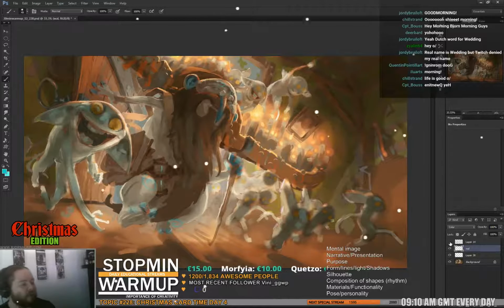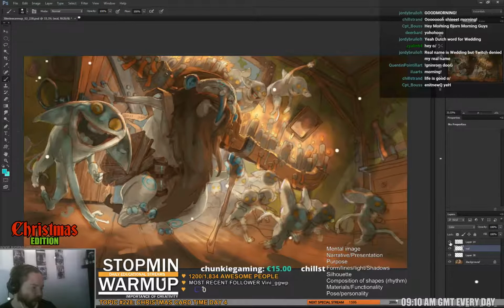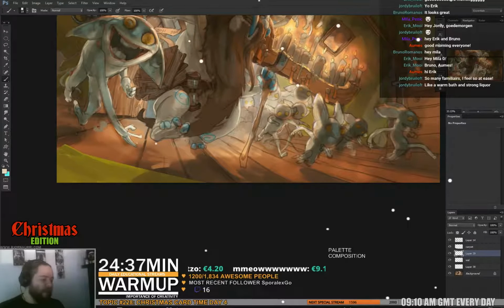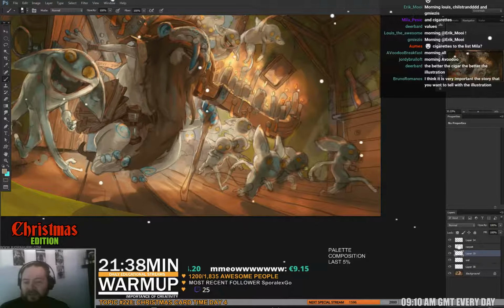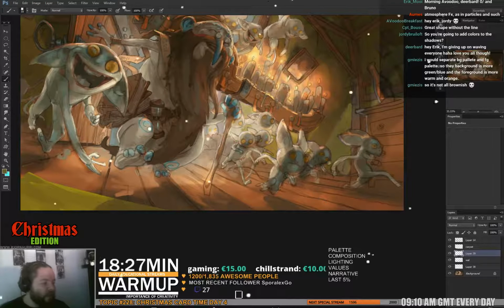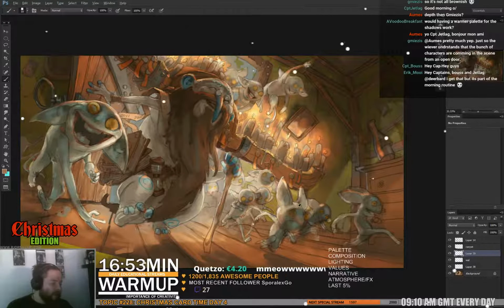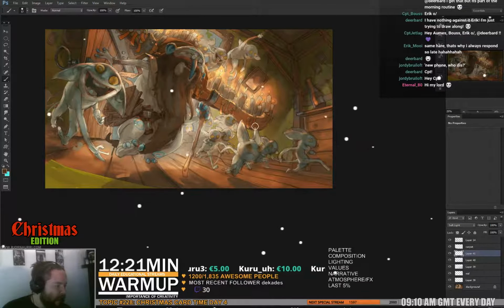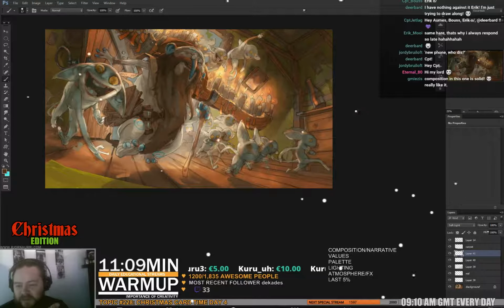30min warmup S02E228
TOPIC: Troubleshooting the illustration today, started a illu-check list of what needs to be focused on. Tricky tricky!